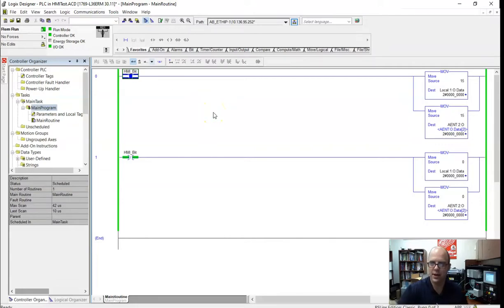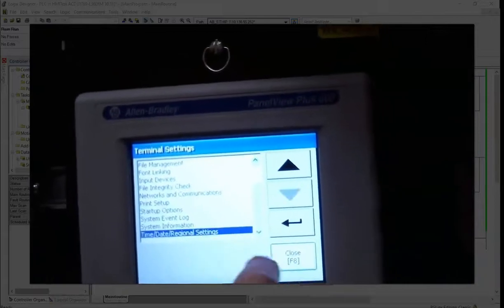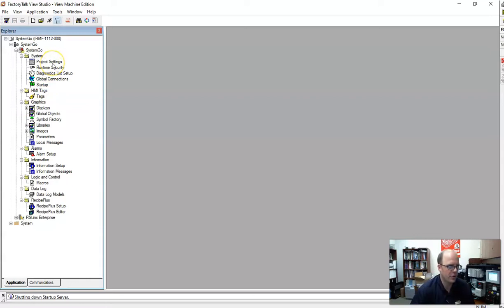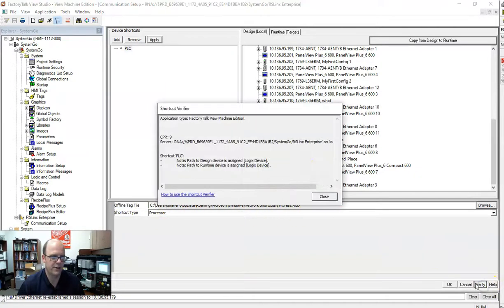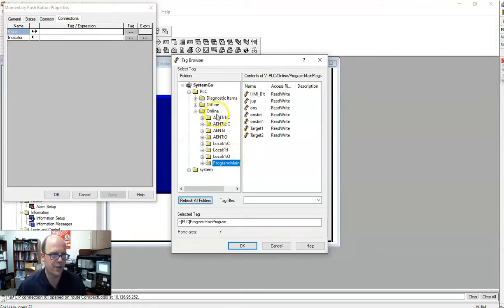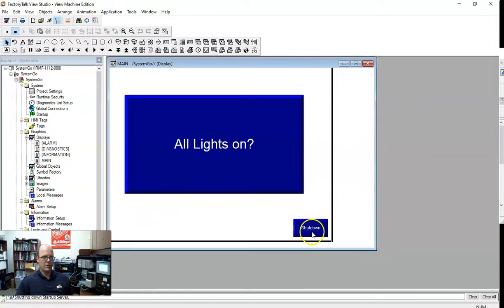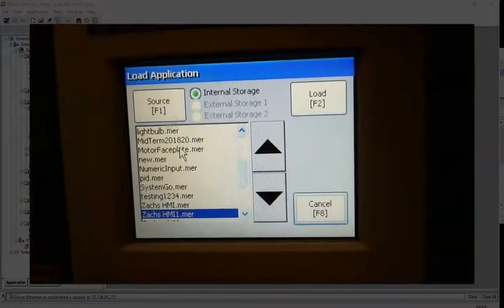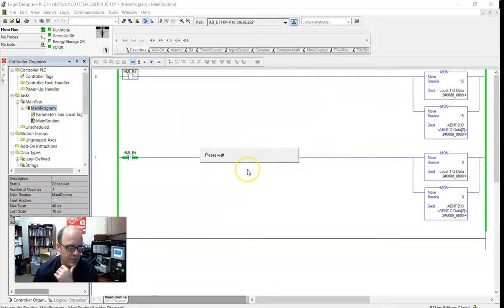Creating your first HMI (including Hardware Setup)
This is a look at how to create a simple HMI. This assumes you know how to set up a plc program.